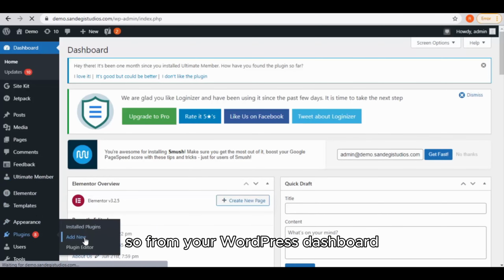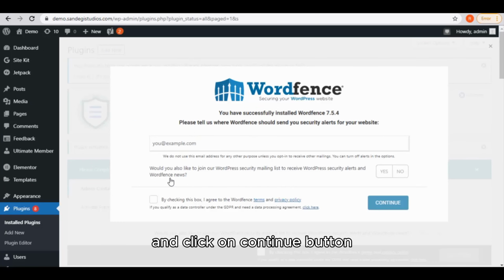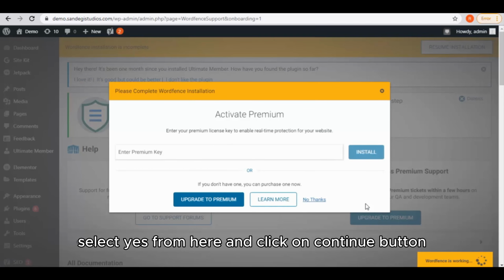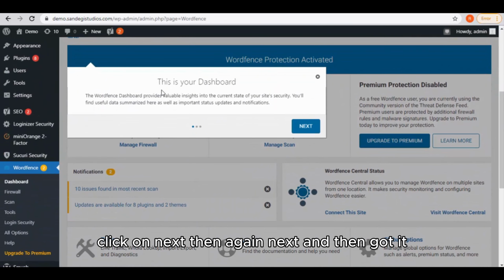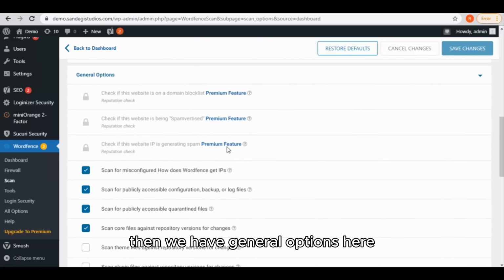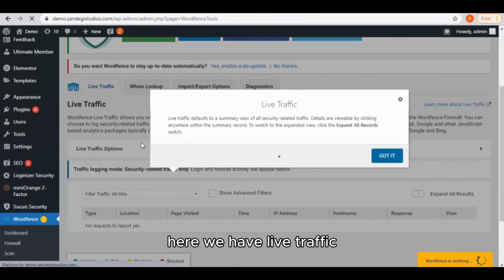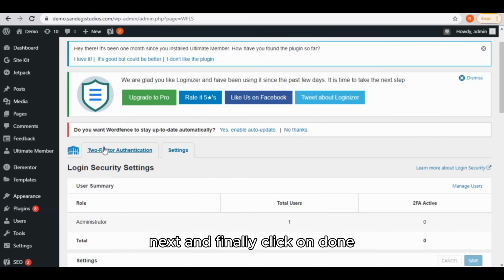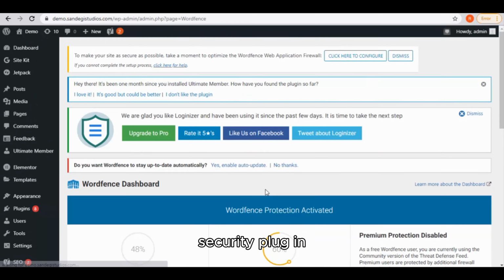100 Installing Wordfence Security Plugin